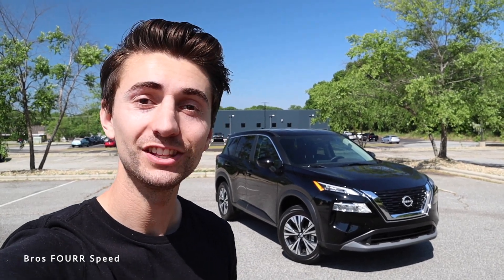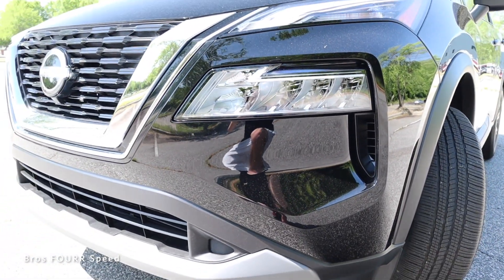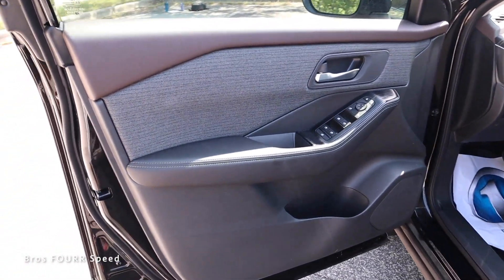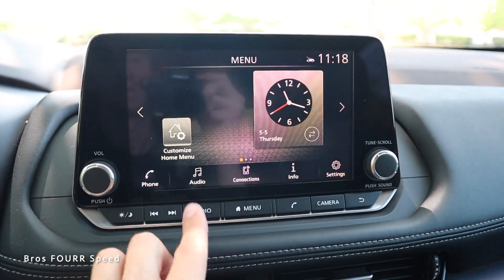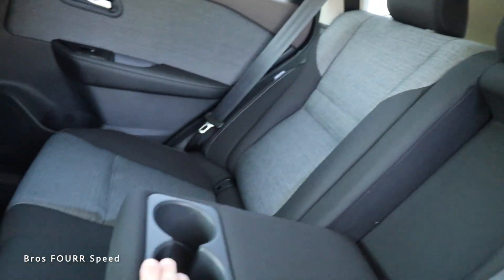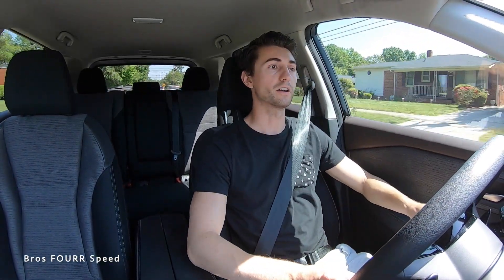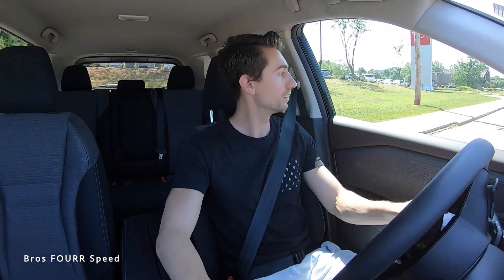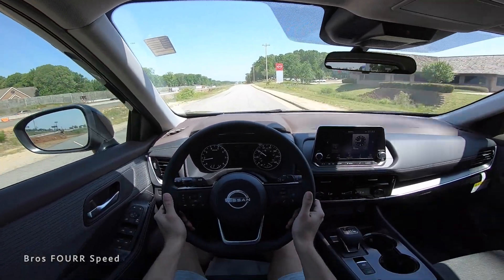2022 Nissan Rogue SV FWD: Start Up, Walkaround, POV, Test Drive and Review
👋 Take a look at the all new 2022 Nissan Rogue! This 2022 Rogue SV has a 3 cylinder turbocharged engine and is a really good size! I was impressed how the 3 cylinder turbo packed plenty of power and really did not stress accelerating the all new Rogue. THe CVT transmission was surprising how it drove really good. It feels like there are gears in it and delivered the power well. Seems like Nissan is the only car company that makes a CVT transmission worth driving. I like the overall interior room in the all new 2022 Nissan Rogue and it was comfortable and smooth to drive. Nice interior as well with a good use of materials and technology. This 2022 Rogue SV was more of a mid level trim and offered a lot for the money. I think the all new 2022 Nissan Rogue is a good option for a smaller size crossover SUV with good driving dynamics and modern styling.

0:00  Intro, MSRP and Color
0:26 Engine, Specs and Styling
4:00  Interior
7:54 Back Seats and Cargo Area
9:37 Test Drive
12:17 POV Drive

Our Equipment:
- 64GB SD Card
🗣 TALK TO US ON SOCIAL MEDIA !
2022 Hyundai Sonata N Line 2.5T FWD: Start Up, Exhaust, Walkaround, POV, Test Drive and Review
❤️ YOU MAY ALSO LIKE :
2022 Nissan Rogue SV FWD: Start Up, Walkaround, POV, Test Drive and Review